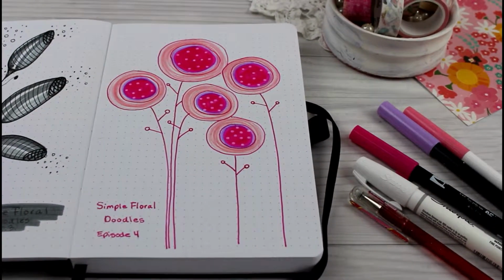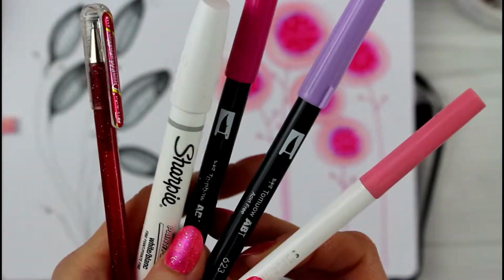How to draw flowers in a bullet journal step by step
How to draw a very simple whimsical flower design. We are getting really great feedback on these new floral video tutorials and we couldn't be more happy to share these doodle ideas with you all. Share this series with someone who loves to draw and doodle!

S H O P  O U R  S T O R E  ↓

TIKTOK diycraftclub

DIY Craft Club is a participant in many affiliate programs including Amazon Services LLC Associates Program, Awin, Share A Sale, and more as a means to make income by linking to products at no extra cost to our viewers.

MUSIC ♫
[NCS] Syn Cole - Feel Good